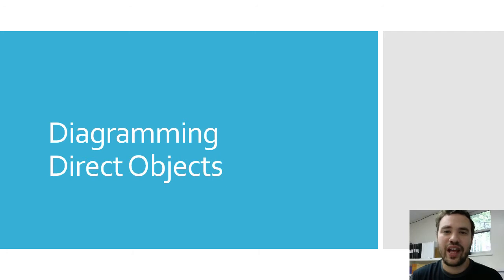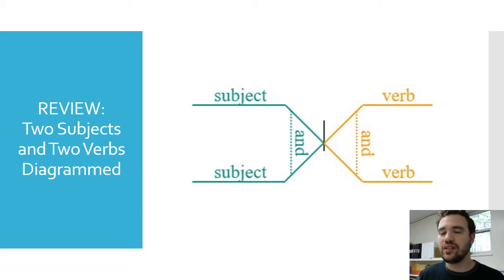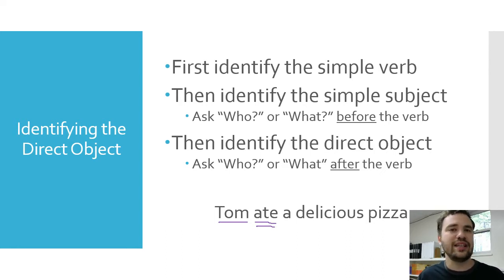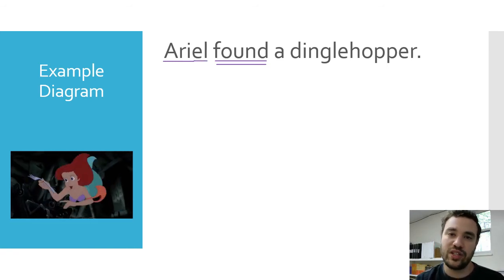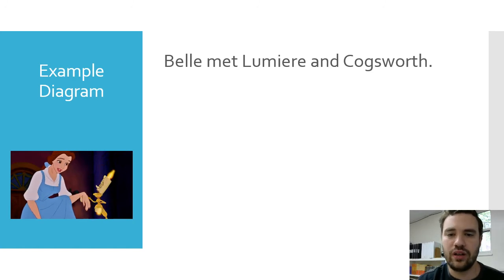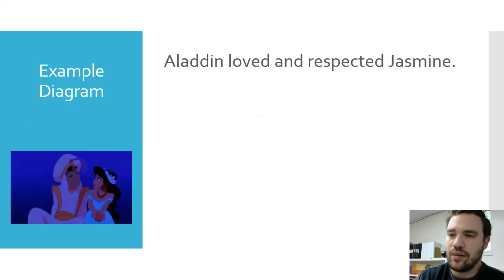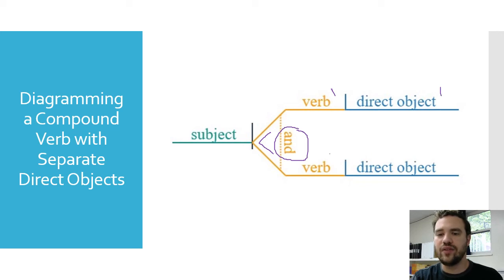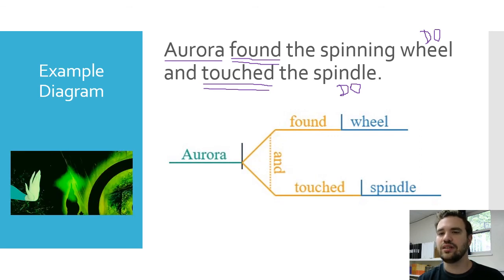Diagramming Direct Objects